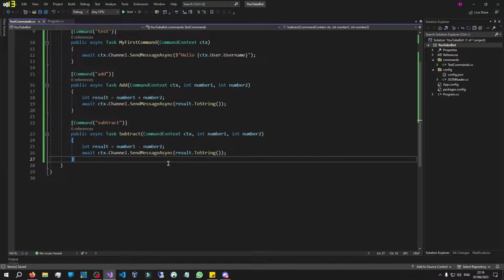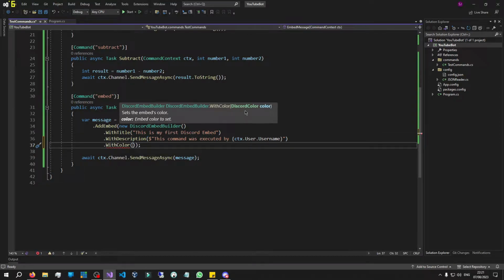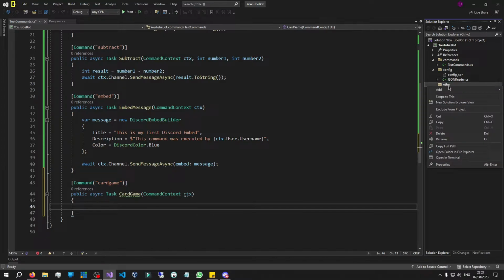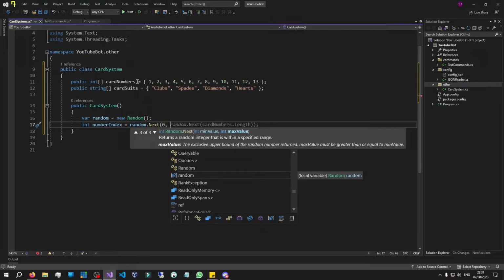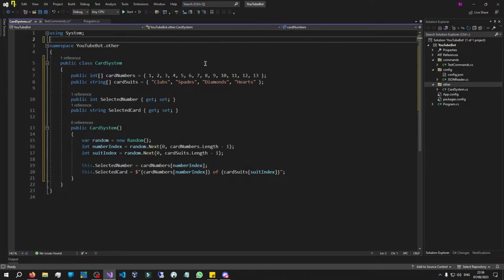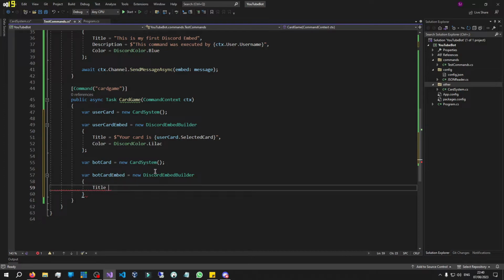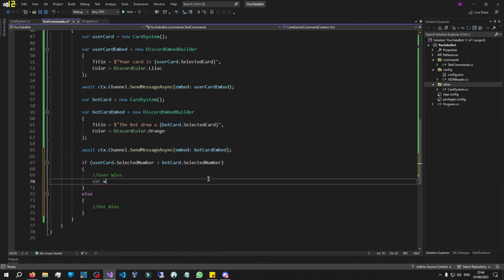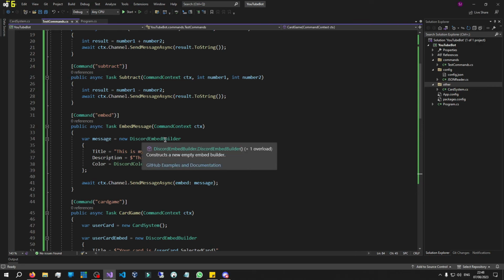MAKING A DISCORD BOT IN C# - CREATING DISCORD EMBED MESSAGES (#3)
TIMESTAMPS
01:16 | MAKING THE COMMAND TO SHOW AN EMBED
04:57 | ANOTHER WAY TO MAKE A DISCORD EMBED
06:50 | MAKING A CARD GAME USING EMBEDS
07:42 | MAKING THE CARD GENERATOR
14:37 | WRITING THE COMMAND
19:52 | COMPARING THE 2 CARDS
22:23 | TESTING THE COMMAND